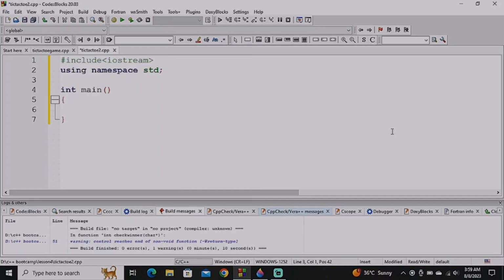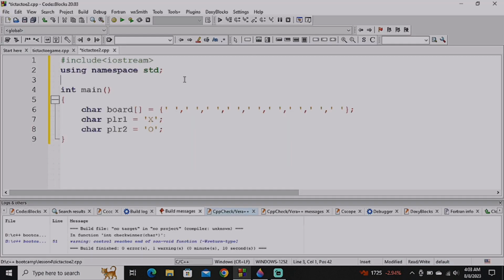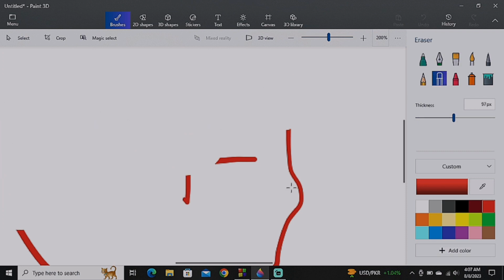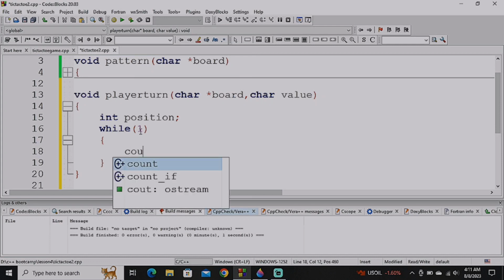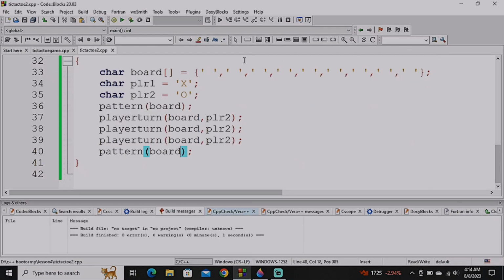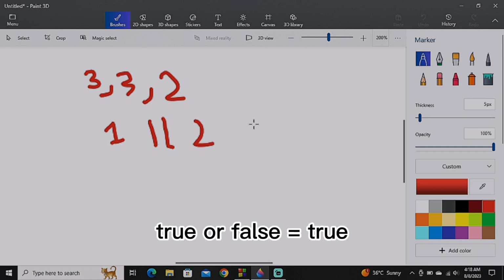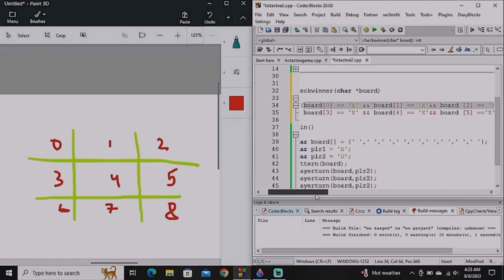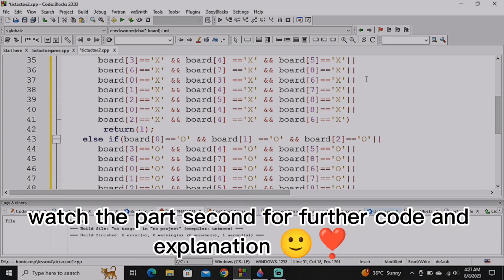C++ Full Course| Crafting a Tic-Tac-Toe Game| Explore Game Logic in C++| Lesson 4 Project Part 1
Title: C++ Bootcamp Lesson 4 Project Part 1/2 - Crafting a Tic-Tac-Toe Game: Exploring Game Logic in C++
Description:
Welcome to Lesson 4 Project Part 1/2 of our exciting C++ Bootcamp series! In this two-part project, we're embarking on a journey to create a classic Tic-Tac-Toe game from scratch, delving deep into the realm of game logic in C++.

Are you ready to challenge your programming skills by building a timeless game? Join us as we dive into the world of Tic-Tac-Toe, breaking down the game logic step by step. Learn how to design the board, implement player moves, and establish win conditions.

By the end of this project's first part, you'll have a solid foundation in building game logic, enabling you to create an interactive Tic-Tac-Toe experience.